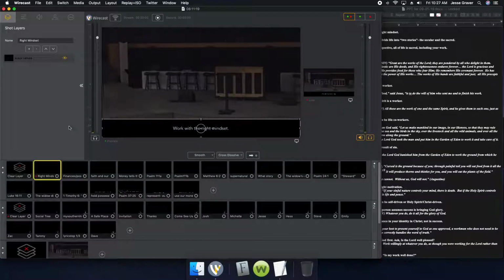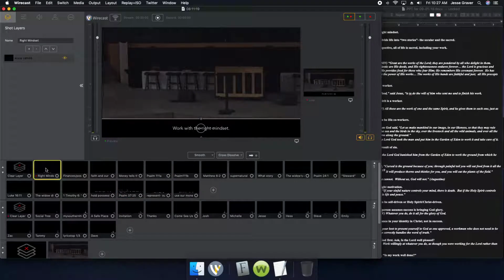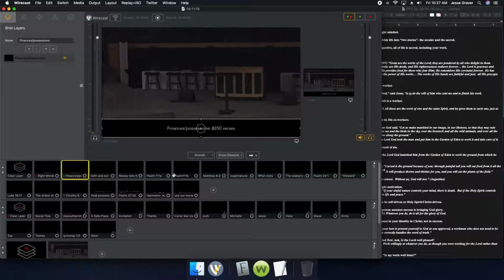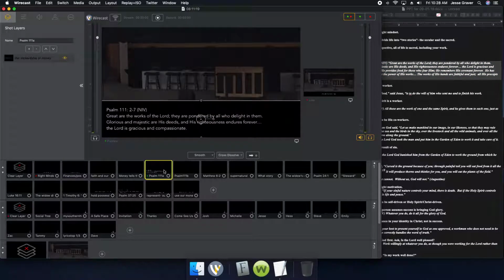techtraining Wirecast Sermon Notes Formatting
Quick tutorial on how to get the look we're going for in Wirecast for our stream.

Scripture is left justified, with 5 spaces at the start of each line (to create margin) - with the Reference location at the top on it's own line.

Main points are center justified.

Everything has a blank line above the first line and below the last line to create margin on the top and bottom.

The box should be aligned all the way at the bottom of the screen with no camera peeking through on the edges.